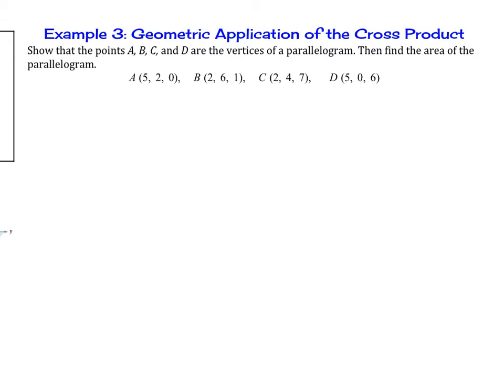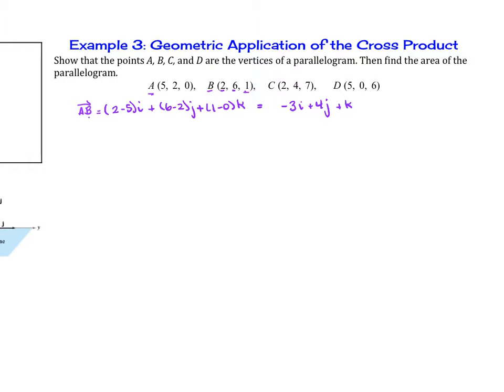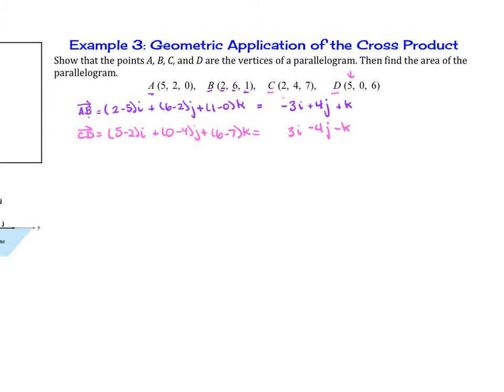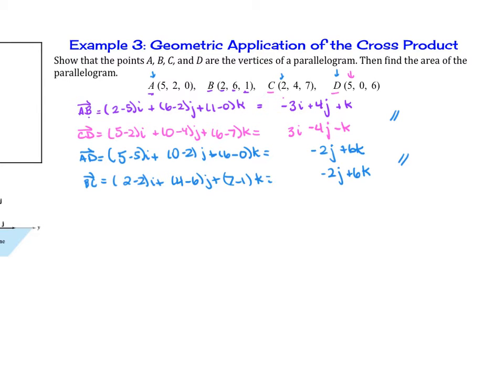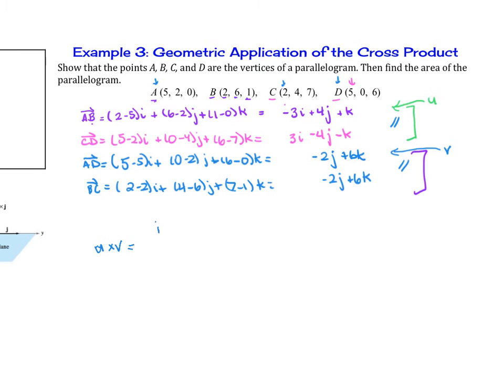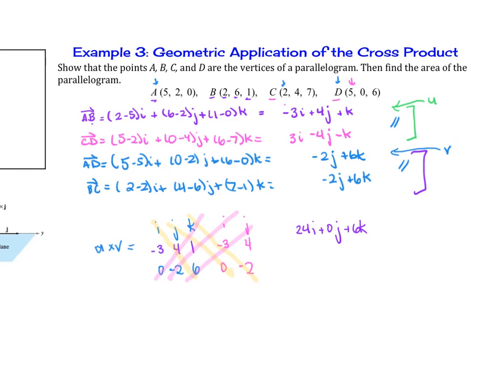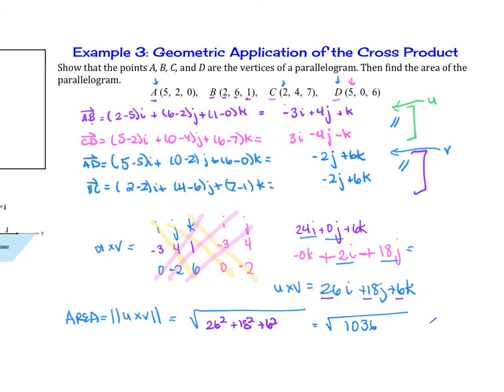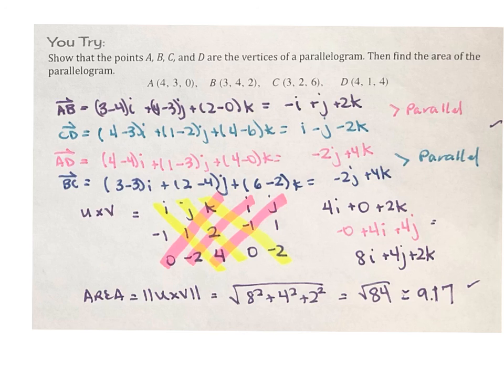11 3 Day 1 Using Cross Product of Vectors Vertices of Parallelograms Ex 3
Precalculus Cross Product of Vectors